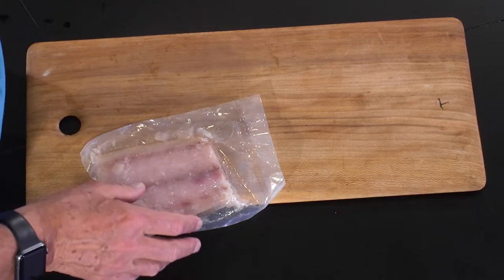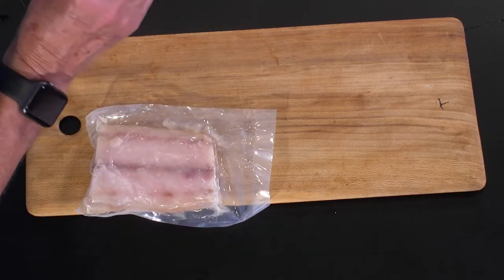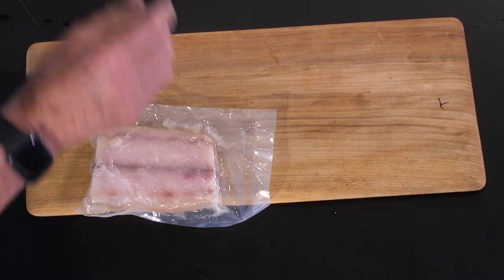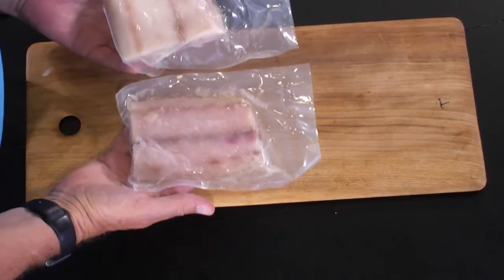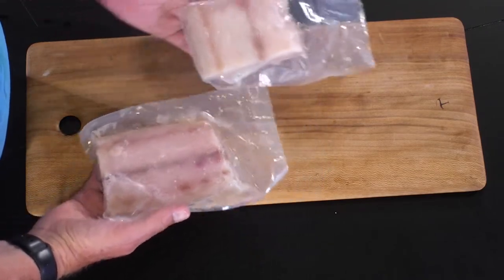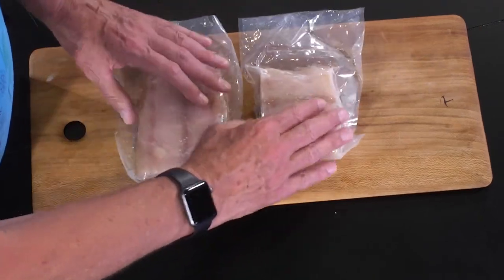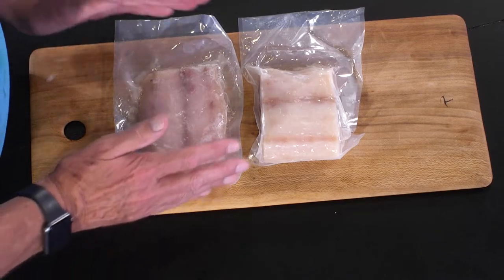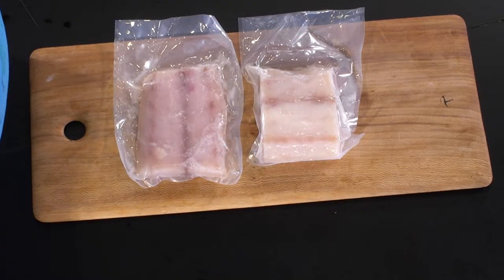Mahi- Mahi Fillet Steaks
This wonderful fish is often spotted in the Gulf of Mexico or Indian Ocean, but in fact this fish is known in all warm seas world-wide. Elsewhere you might have come across it as lampuki, lampuga, dorado or dolphin fish (although it’s nothing to do with dolphins). Its main feature is a towering forehead. It also has an exquisite turquoise, green, yellow and silver skin over a firm but flakey dark flesh which cooks to an attractive off-white. Pan fry with lime juice and Jamaican jerk seasoning or in a thousand other ways.

Try our Mahi-Mahi Fillets..